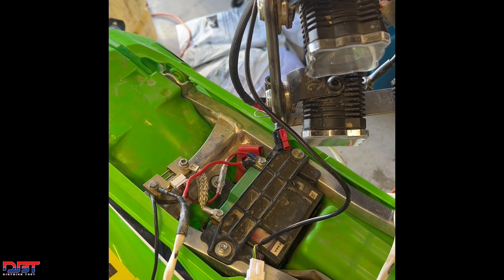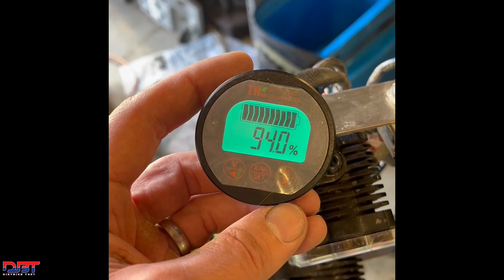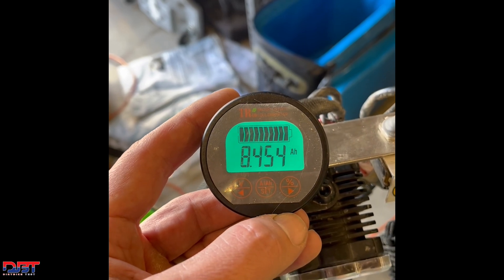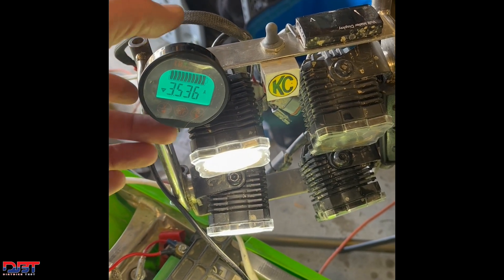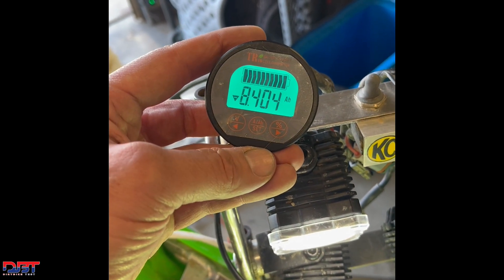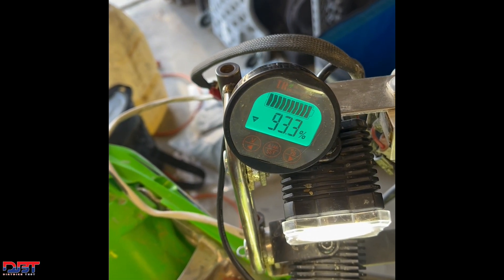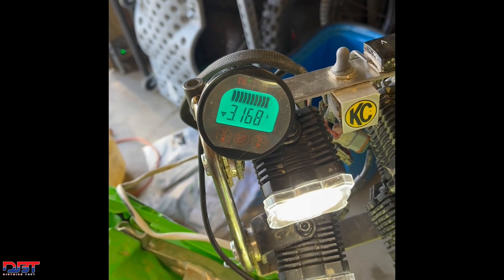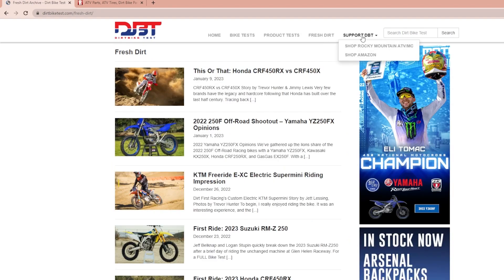How To Power Lights On A Dirt Bike | Motorcycle Lighting 101 Tech Tip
Brent Farrell breaks down some quick tips and tricks to determine how much light you are safe to power off of your dirt bike.

For a more in depth explanation, and a link to the tools used in this video, check out our Tech Tip article